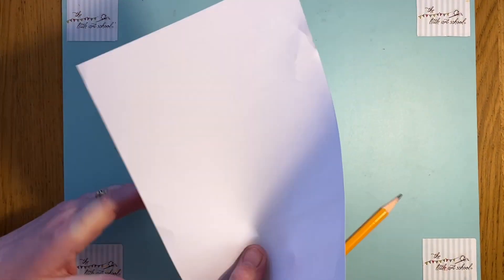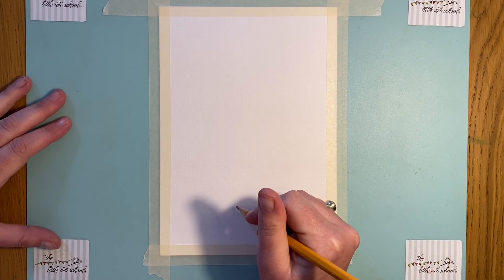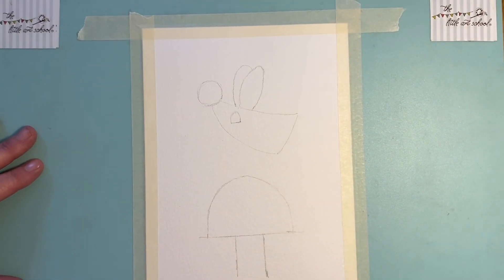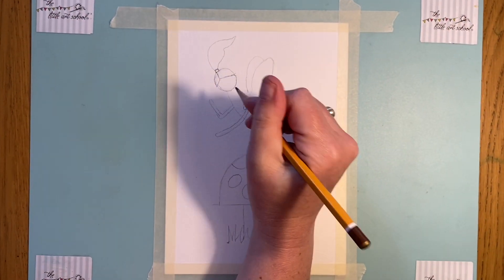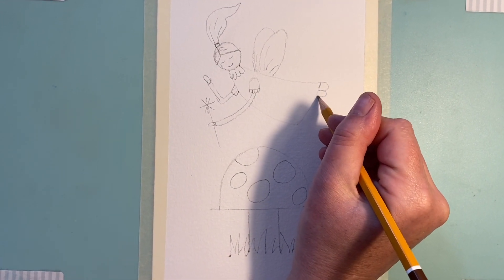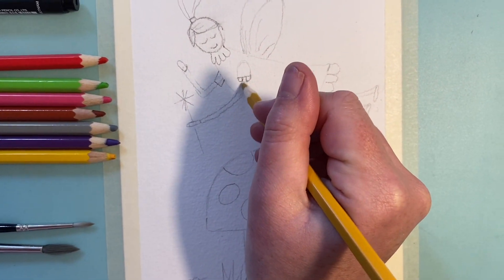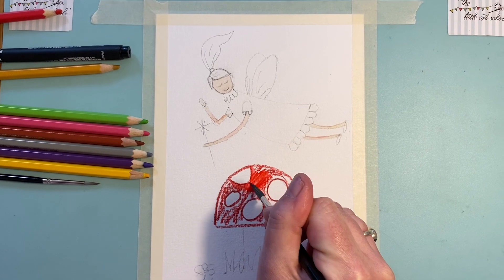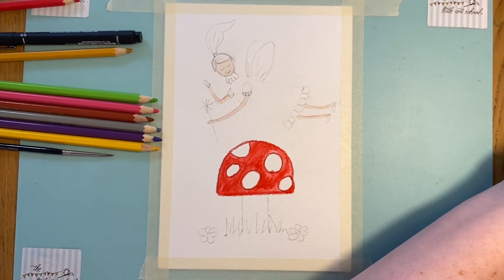How to draw and paint a Fairy & Toadstool - Junior DailyDraw with Little Art School - Mon 4th May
Today's lesson teaches how to draw and paint a little fairy and her toadstool. You can simply draw the scene, following the simple step by step lesson, or move on to paint the picture using the Little Art School's painting tips.